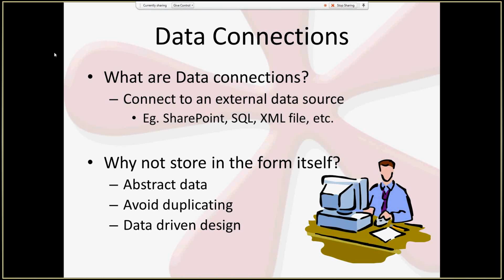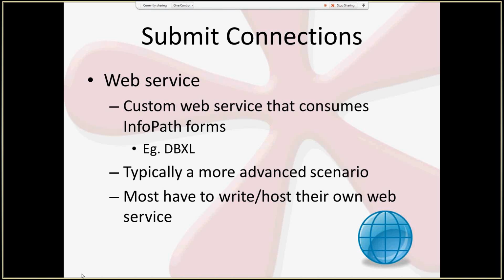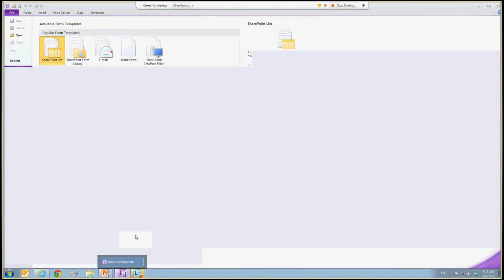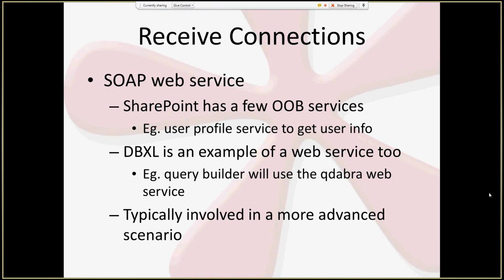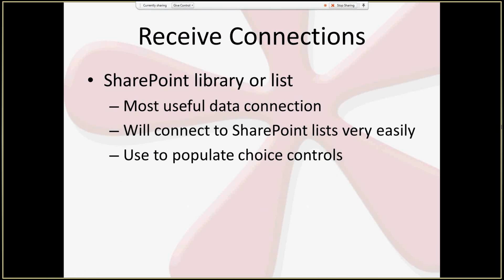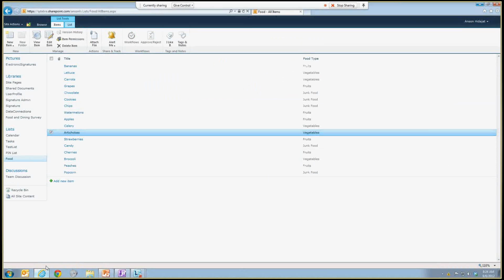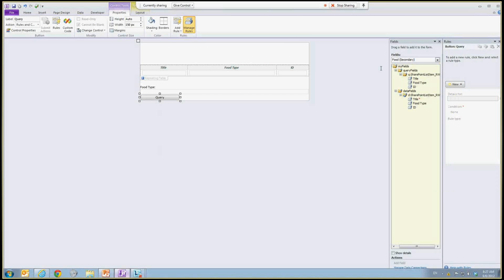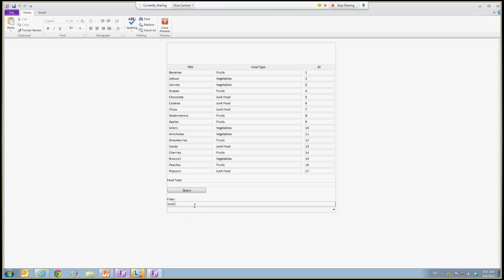InfoPath 101: Secondary Data Connections and Filters - September 6, 2012 Webinar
Qdabra's Weekly Webinar for September 6, 2012 presented by Anson Hidajat:

-Connect your InfoPath form to external sources
-Using queryFields in SharePoint list data connections
-Adding a resource file as a secondary data source
-Intro to filters on repeating data